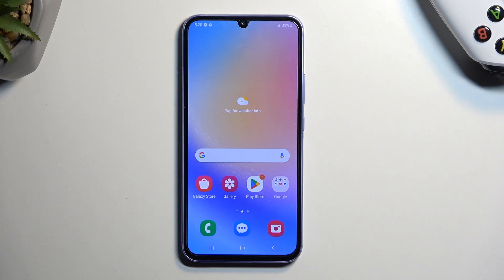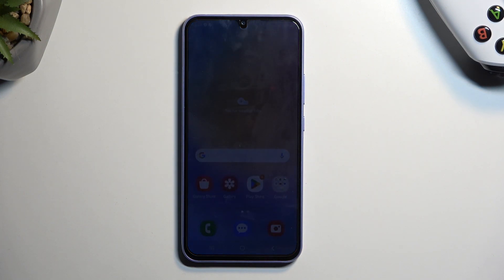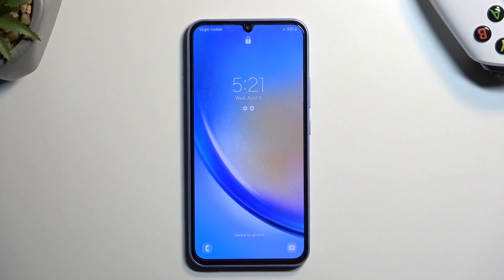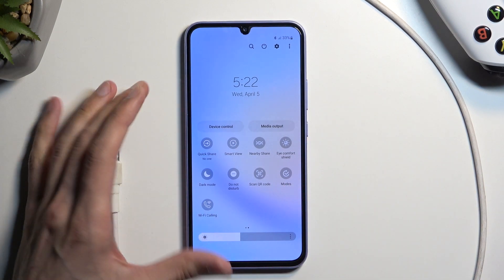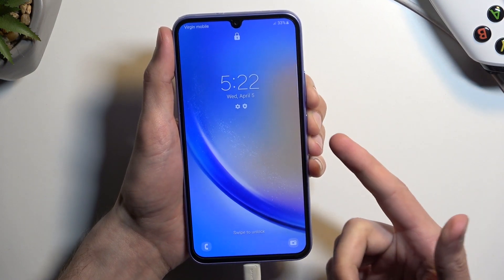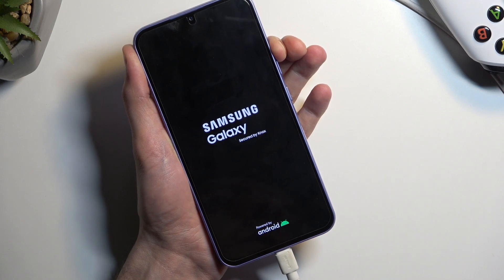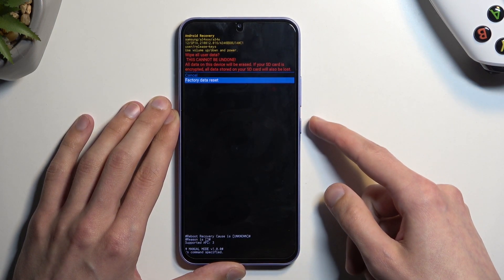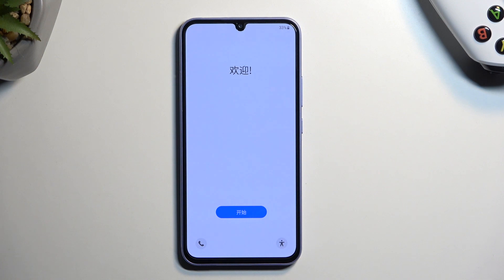How to Hard Reset SAMSUNG Galaxy A34 with Screen Lock - Factory Reset / Bypass Fingerprint & Pattern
Are you wondering if you can hard reset a locked SAMSUNG Galaxy A34? Let's watch this tutorial. Now, we will show you how to bypass SAMSUNG Galaxy A34 lock screen, and how to enter Recovery Mode in order to run the factory reset process. This action will wipe all your data and also remove the lock screen. Follow our steps to format SAMSUNG Galaxy A34 and erase all personal data.

How to remove screen lock on SAMSUNG Galaxy A34? How to hard reset SAMSUNG Galaxy A34? How to remove all data from SAMSUNG Galaxy A34? How to Hard Reset Locked SAMSUNG Galaxy A34Lite with Buttons? How to bypass screen lock in SAMSUNG Galaxy A34? How to factory reset SAMSUNG Galaxy A34?